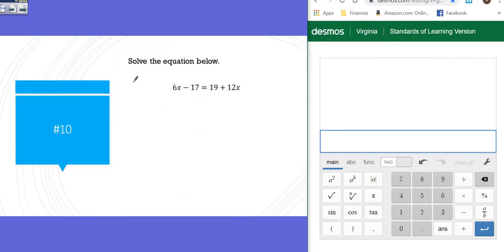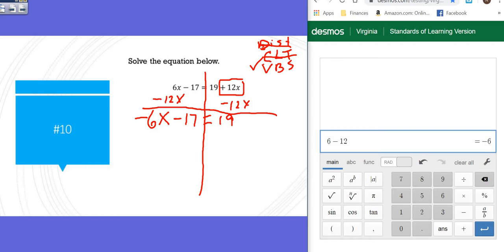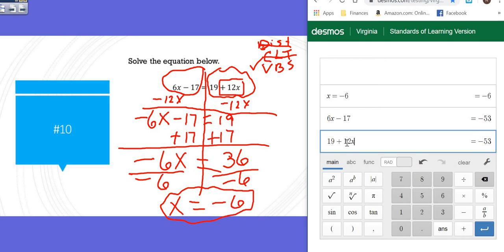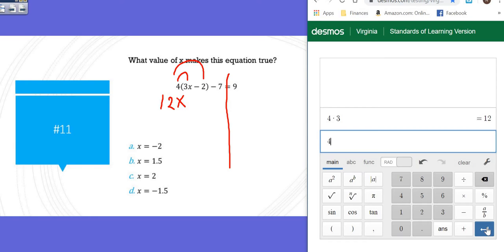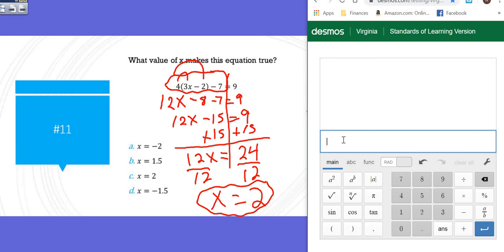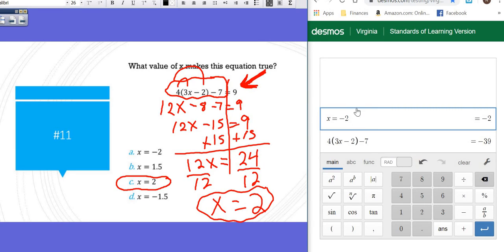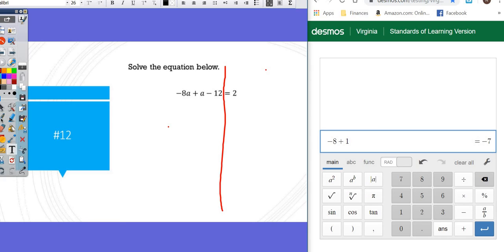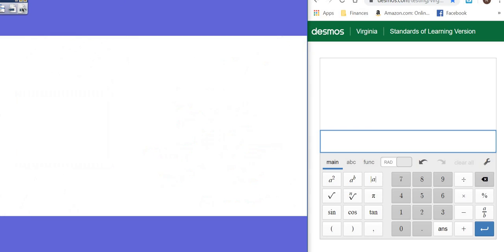FF 8 Review - Part 7: Mixed Equations